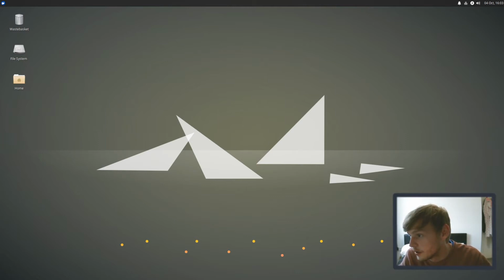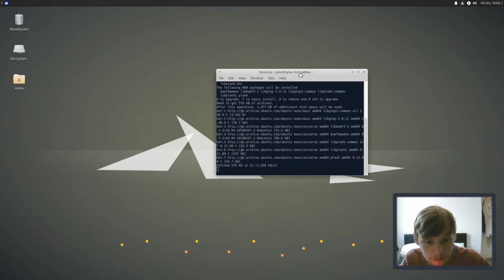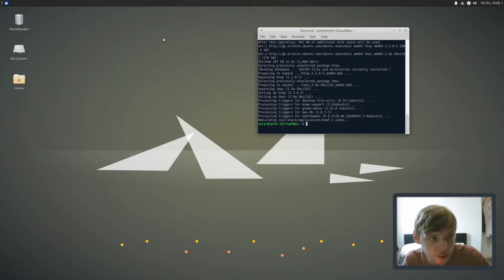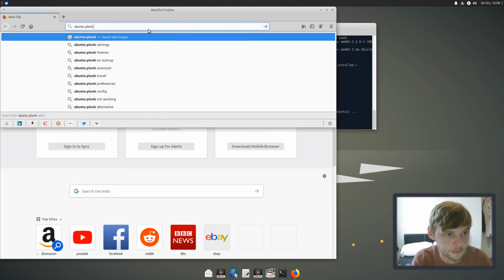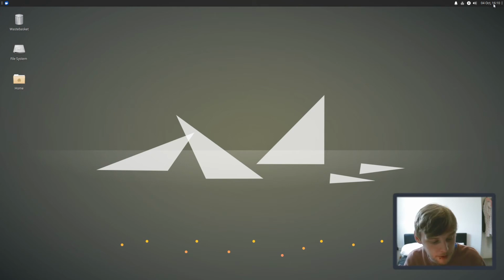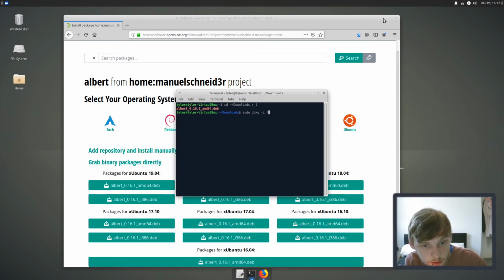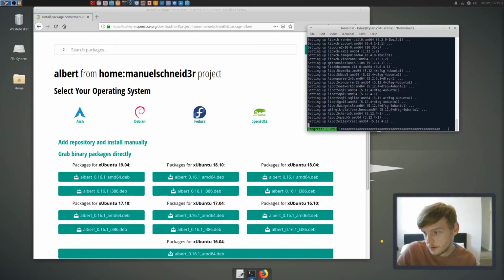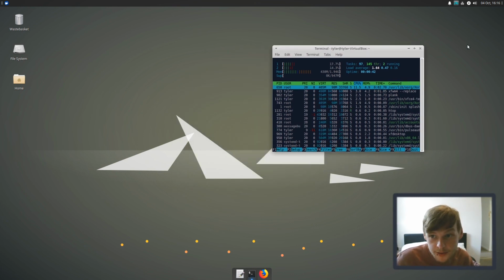Xubuntu 19.10 Beta First Impressions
A quick look at the beta release of Xubuntu 19.10. Try it yourself here: